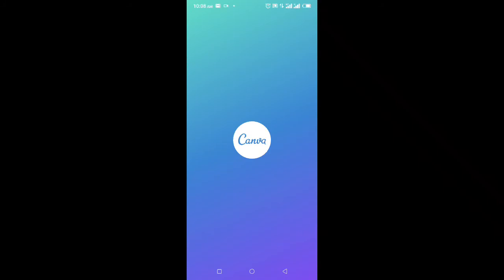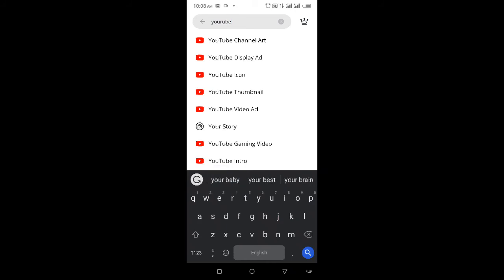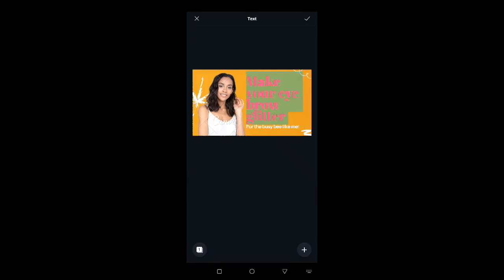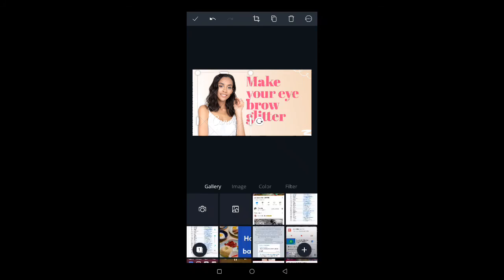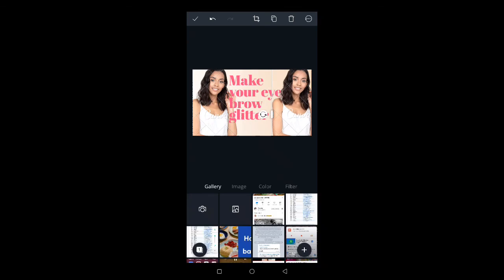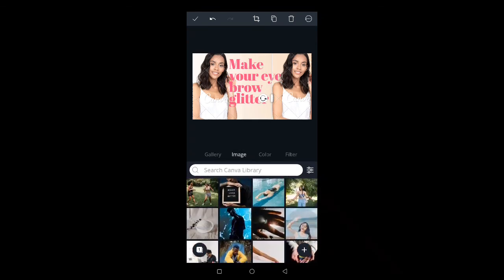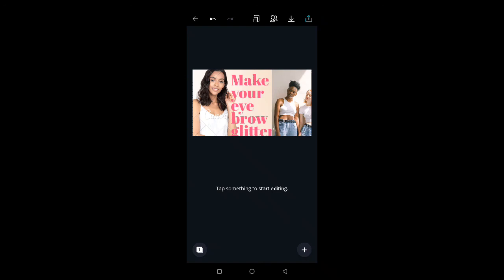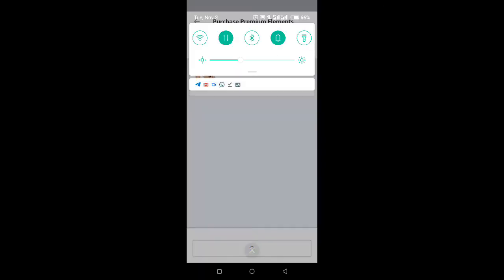Youtube Thumbnail Tutorial: How To Make Youtube Thumbnail With Your Phone(Canva )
Hello friend,

so in this video, I designed a YouTube thumbnail with my phone.

I went straight to the point.

After watching this tutorial you will be able to design your Youtube thumbnail also perfectly.

And yes designing your Youtube thumbnail is actually free as shown.

Tap the 🔔 to get notifications.

Adiza Oladimeji🌹